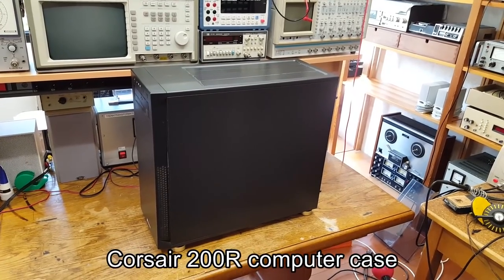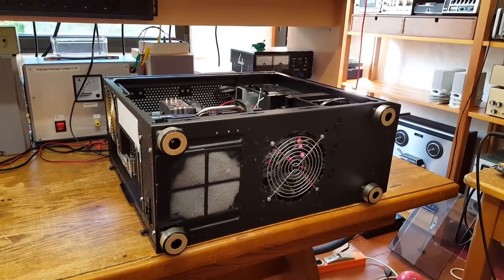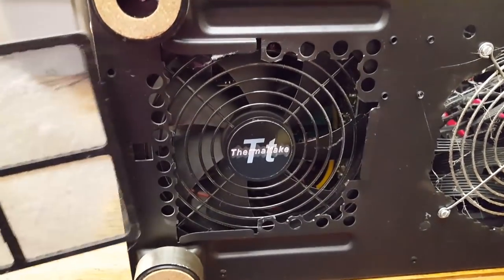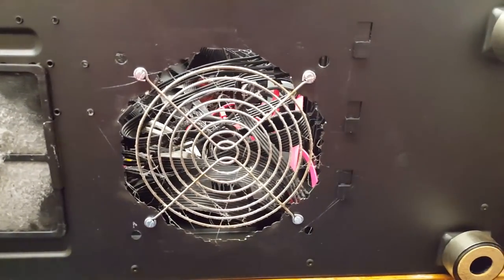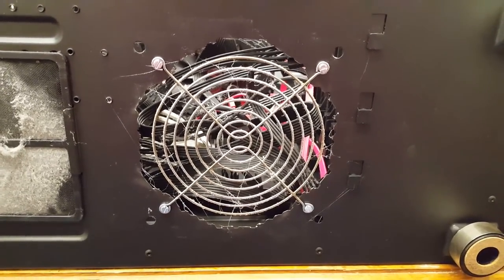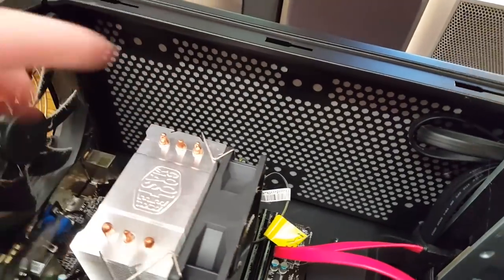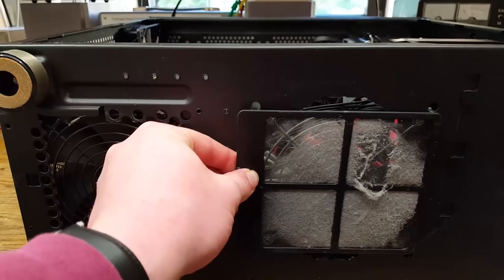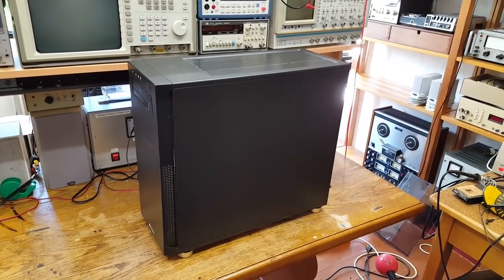Corsair 200R computer case modifications - conclusion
After three months, here are my conclusions.